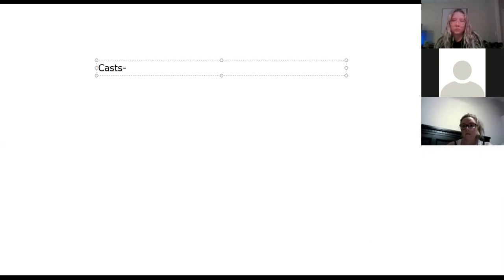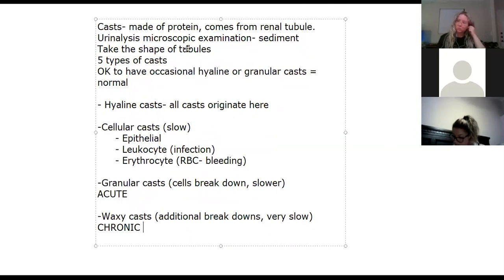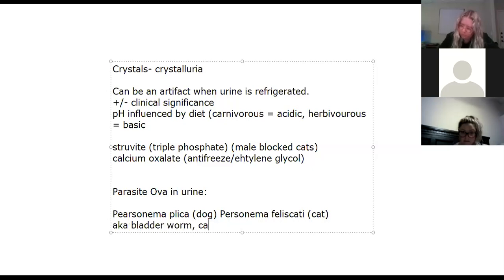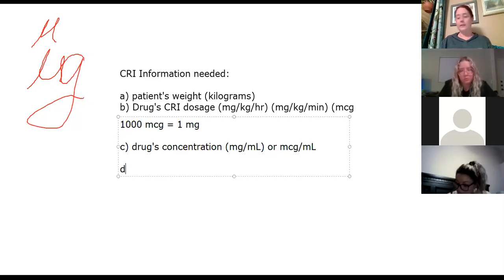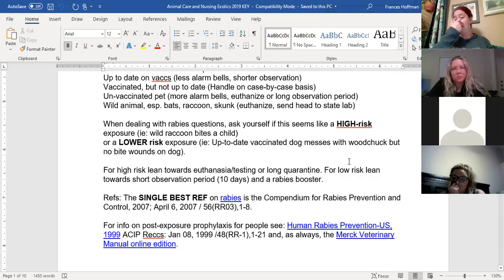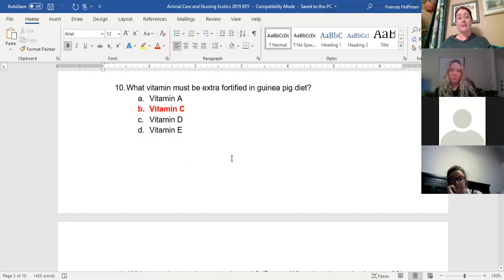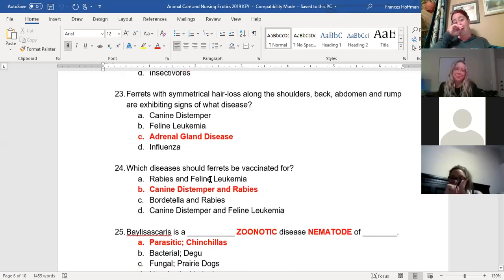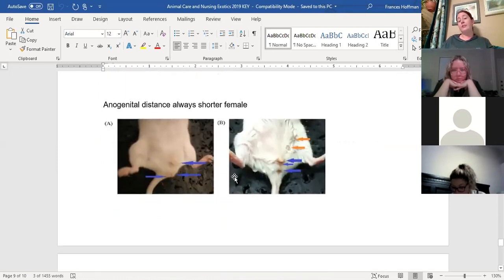VTNE Review 5 10 21 Exotics